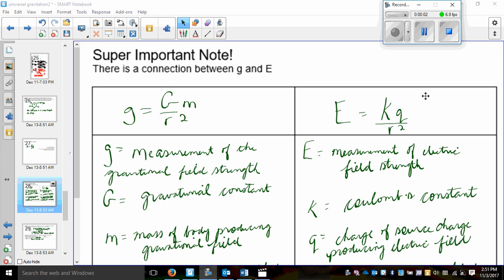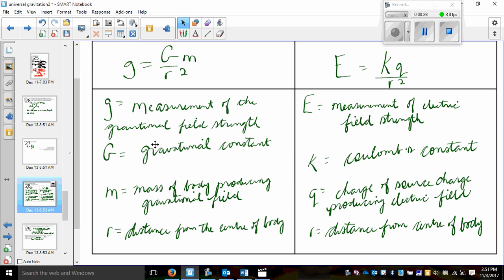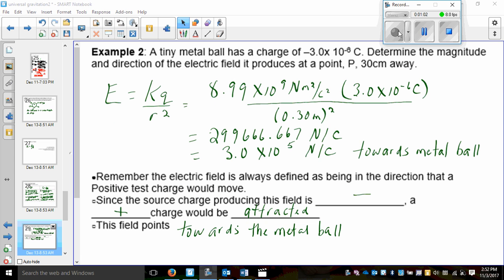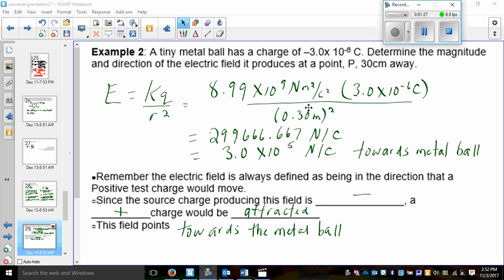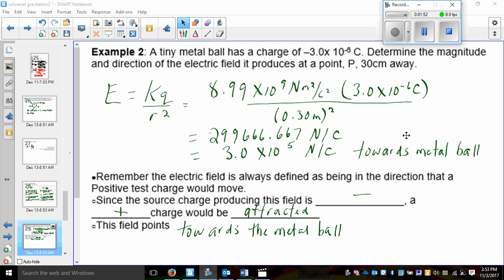Electric Fields 3